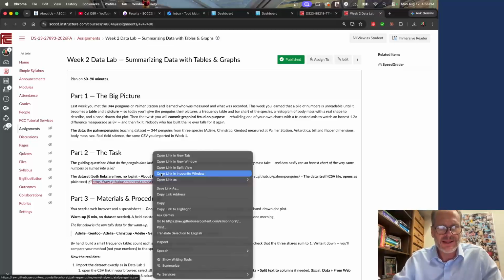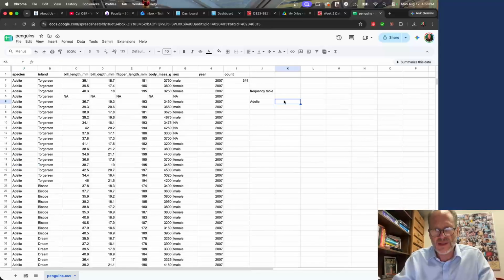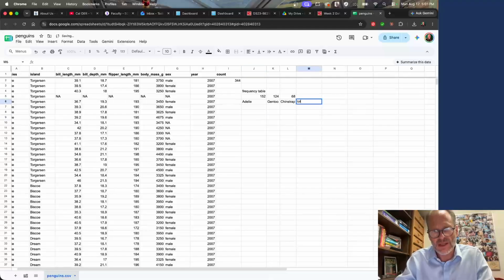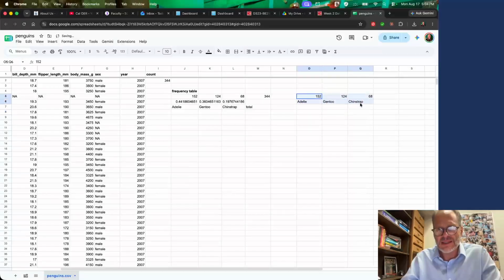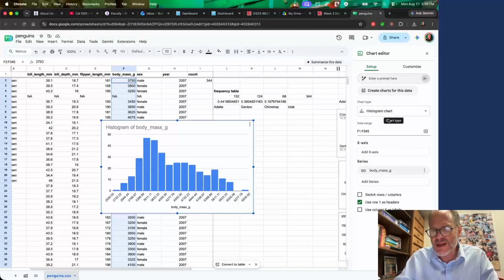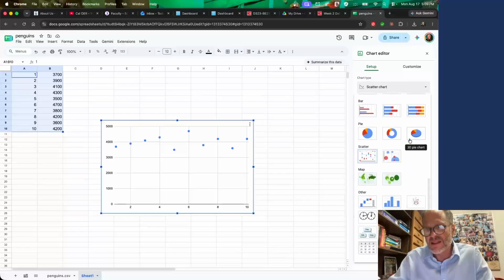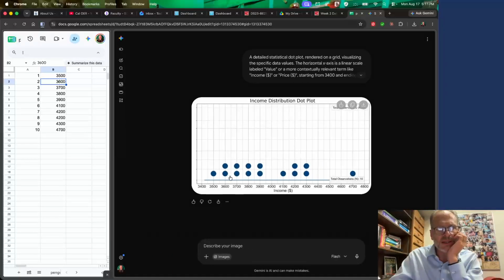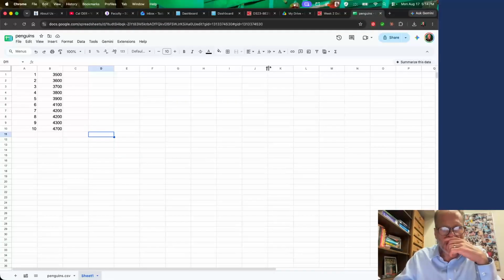How to Analyze Data in Google Sheets | Frequency Tables, Histograms & AI Dot Plots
Learn how to import, clean, analyze, and visualize data step-by-step using Google Sheets and AI! In this tutorial, we work through a real-world statistics dataset (Palmer Penguins) to build frequency tables, master essential spreadsheet formulas, and create clean visual charts.

We cover everything from absolute vs. relative cell references to creating histograms and using AI prompts to generate exact dot plots.

📌 Timestamps:
0:00 - Introduction & Setting up Google Sheets
0:35 - Importing & Converting CSV Data
1:10 - Row Counts (COUNTA) & Data Prep
1:45 - Building Frequency Tables using COUNTIF
3:15 - Absolute vs. Relative References ($ F4 Locking)
4:00 - Calculating Relative Frequencies & Percentages
5:05 - Creating Bar Charts & Pie Charts
6:40 - Building & Customizing a Histogram (Bucket Sizes & Skewness)
8:00 - Creating a Dot Plot using AI Prompts & Python
10:15 - Final Assignment Tips & Submission Requirements

💡 Key Formulas & Shortcuts Mentioned:
• COUNTIF: Conditional counting across ranges
• COUNTA: Total non-empty cell count
• F4 / Fn + F4: Toggling Absolute ($A$1) and Relative (A1) cell references
• Ctrl + ` (Backtick): Show/Hide Formula View in Google Sheets